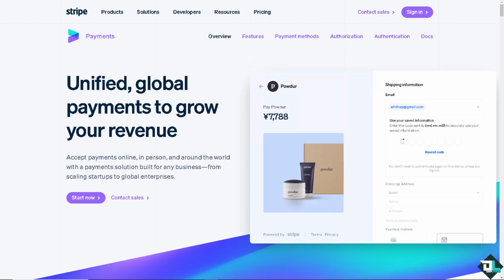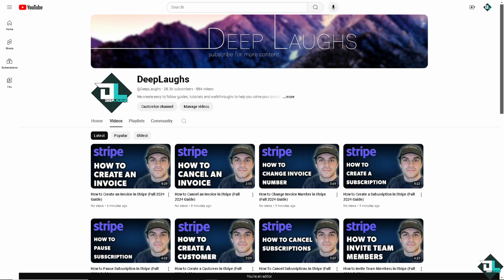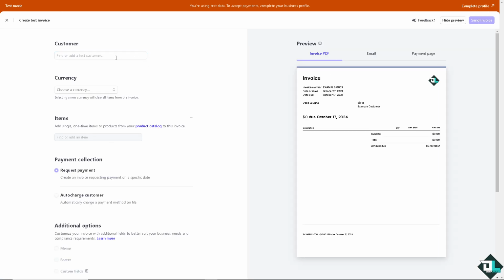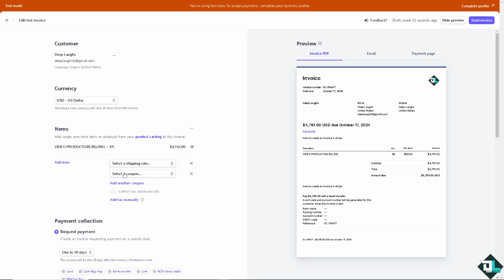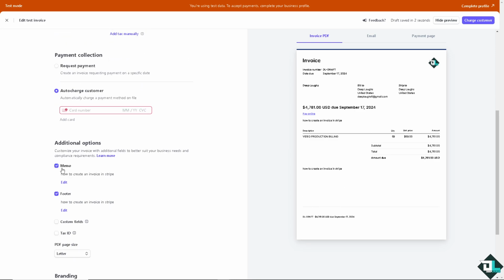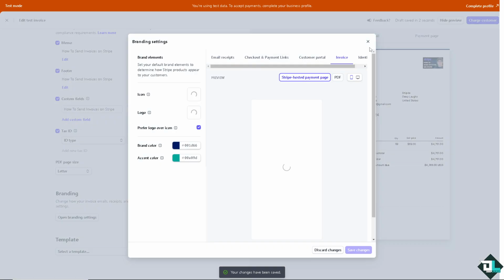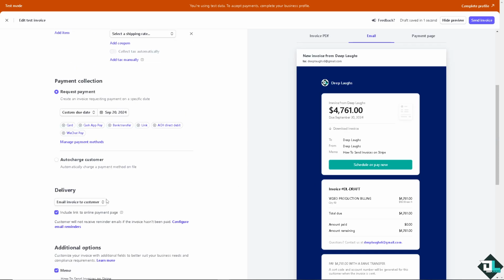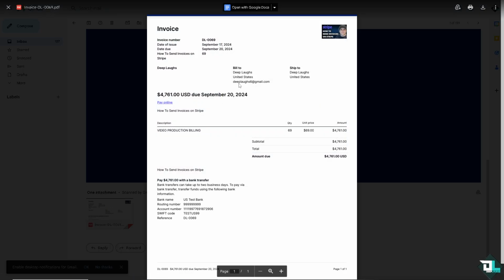How To Send Invoices on Stripe (Full 2024 Guide)